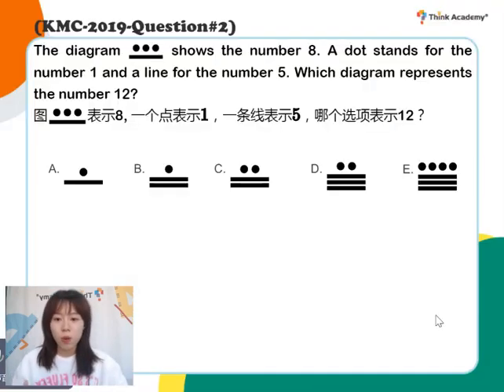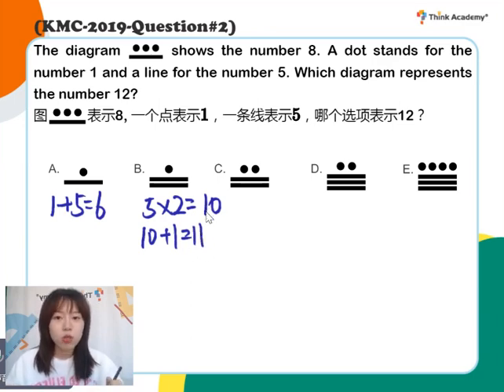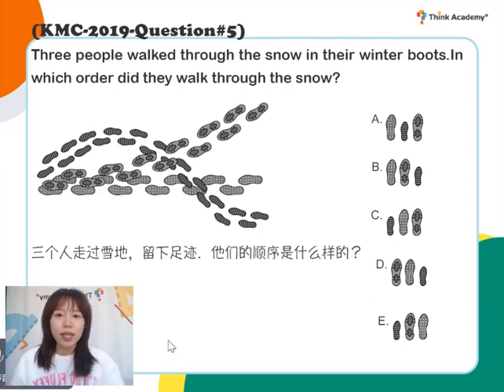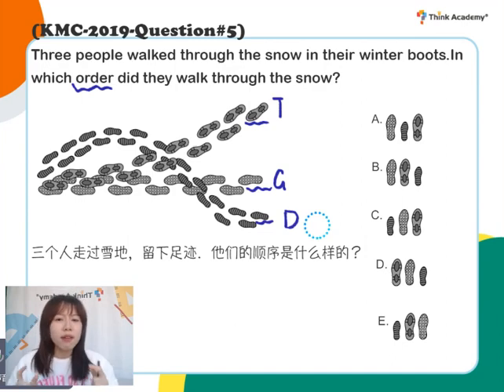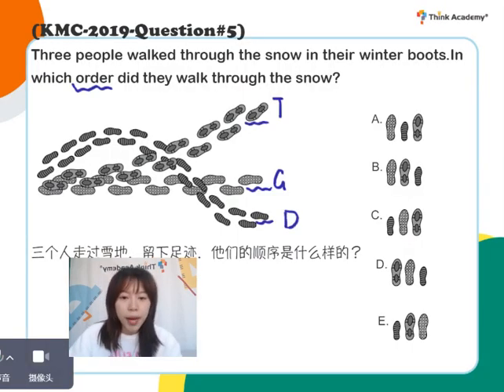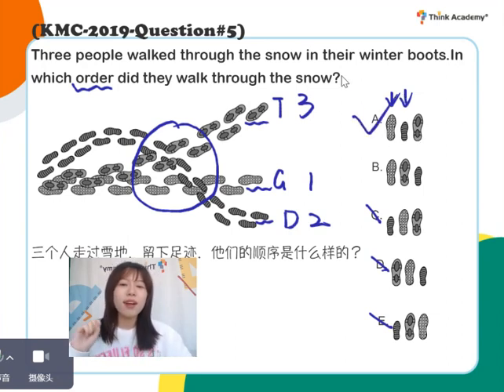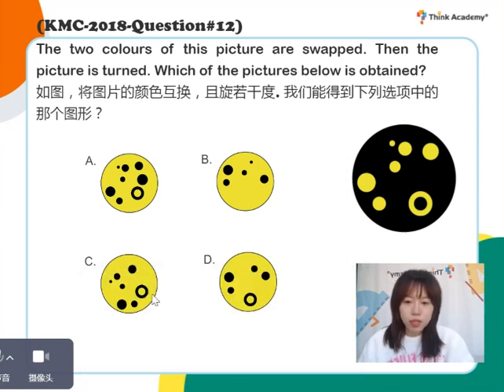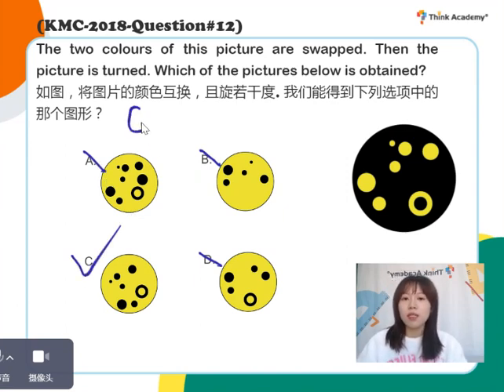（G4） Day2-KMC Training Camp2023